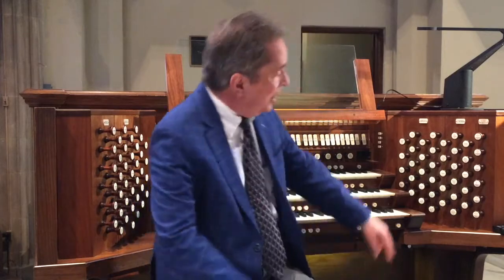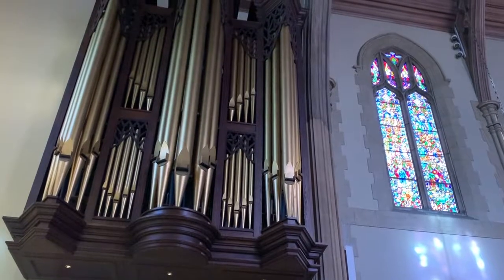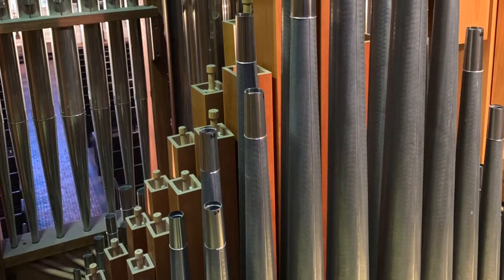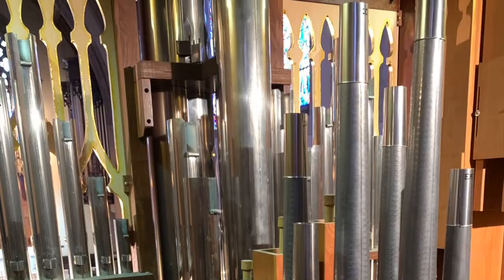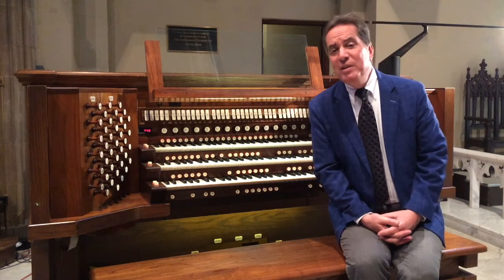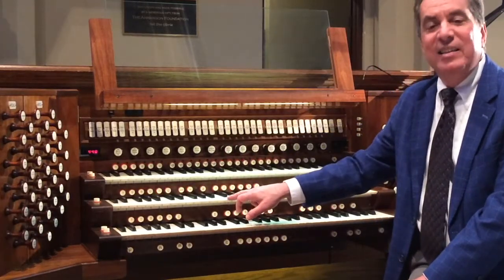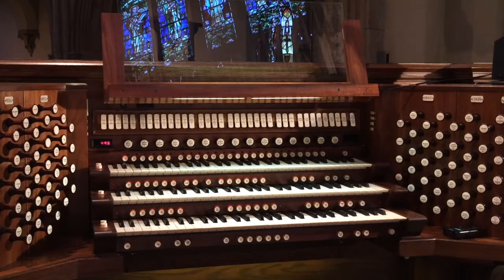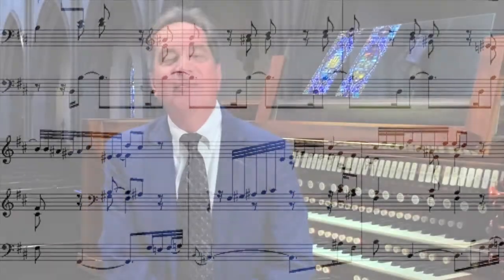Touring beyond the Swell, Great & Choir // B Minor Prelude and Fugue, BWV 544 by J. S. Bach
In this sixth Episode, Canon James Buonemani performs the B Minor Prelude and Fugue, BWV 544 by J. S. Bach and introduces the three organ “floating divisions” of the 1911 Murray M. Harris organ at St. James in-the-City, Los Angeles.

Ep. 4 - Stops and Pistons Explained // Variations on a theme of Clément Jannequin by Jehan Alain

Ep. 6 - Touring beyond the Swell, Great & Choir // B Minor Prelude and Fugue, BWV 544 by J. S. Bach